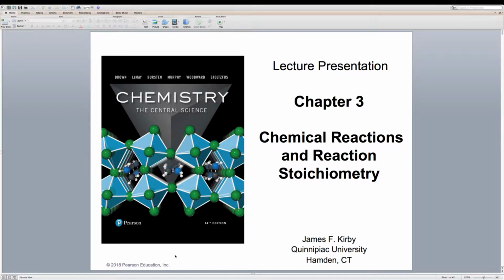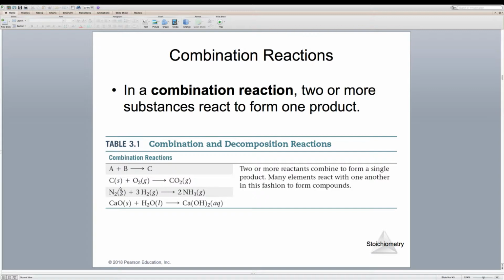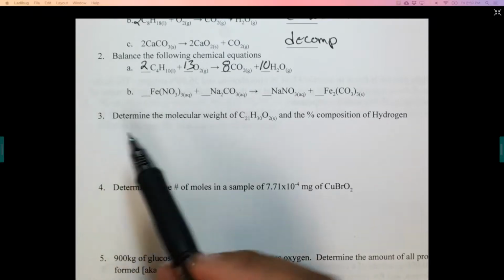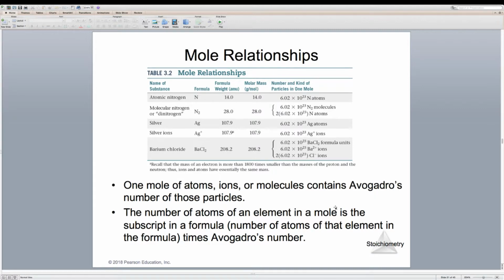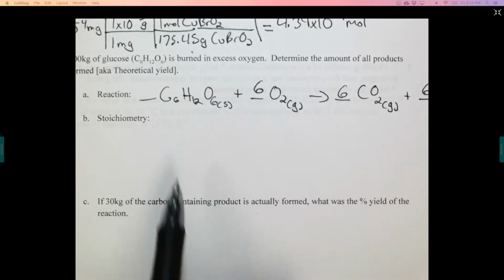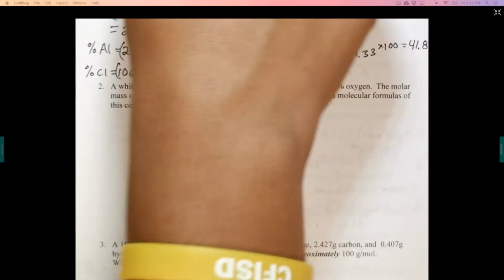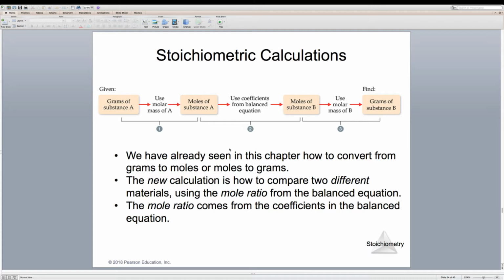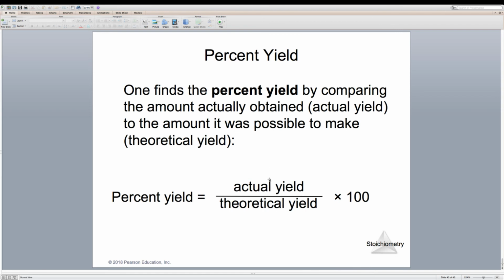Chemical Reactions and Stoichiometry Lecture